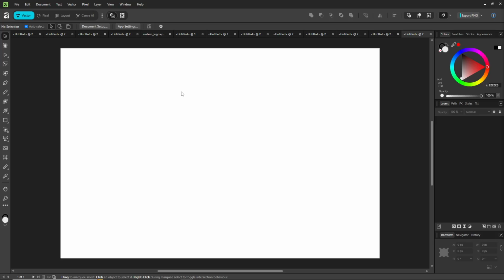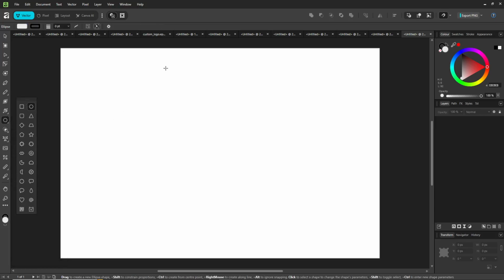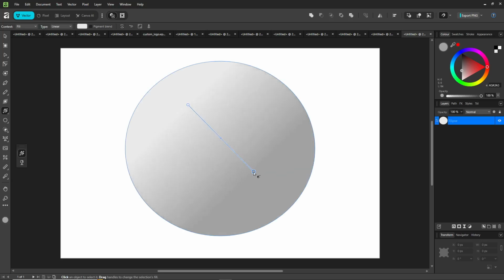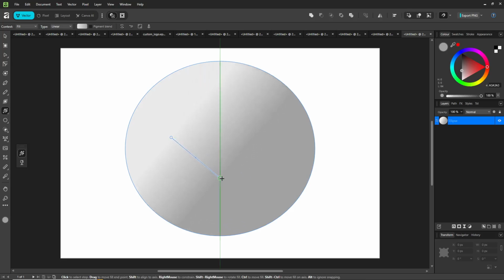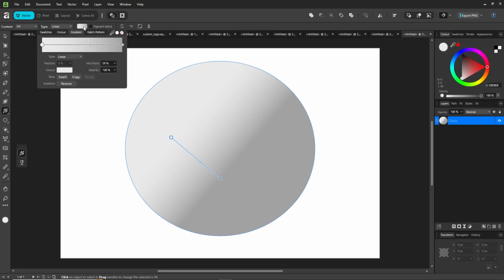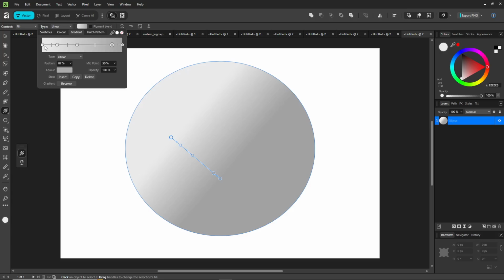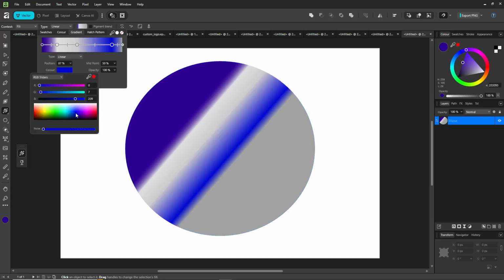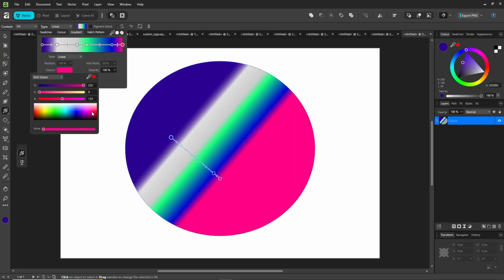How To Create Radial Gradient With Multiple Stops In Affinity Designer (Tutorial 2026)